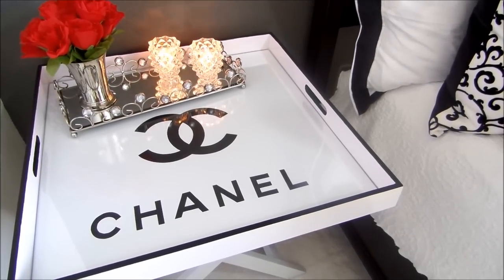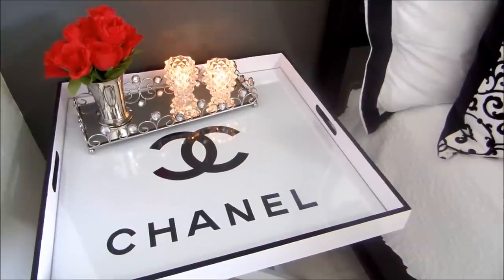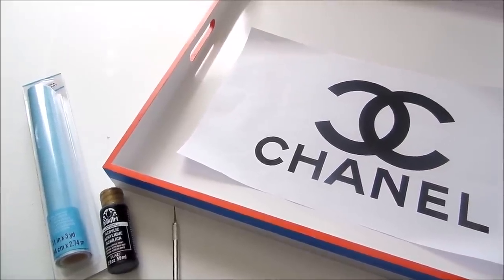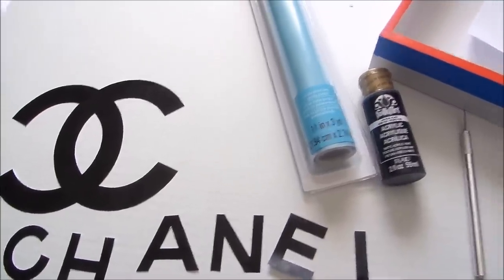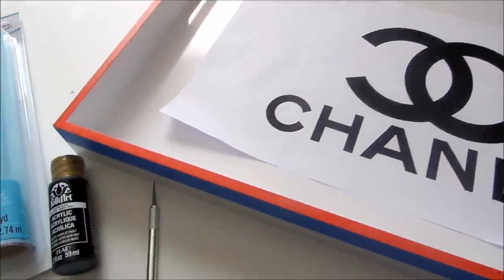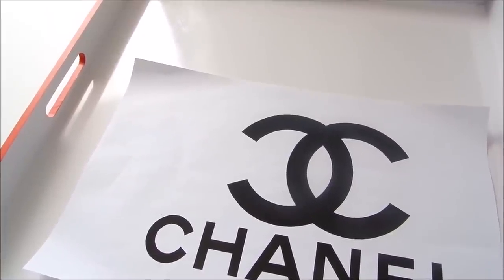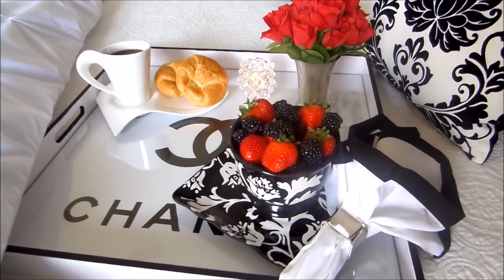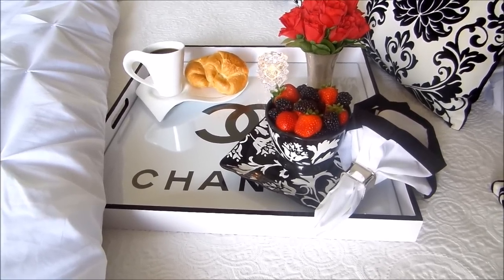Butler's Tray Table Turned DIY Chanel Bedside Table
See how I transformed my $3 Flea Market find into a chic Chanel Tray. Details on the blog @ bemyguestwithdenise.com